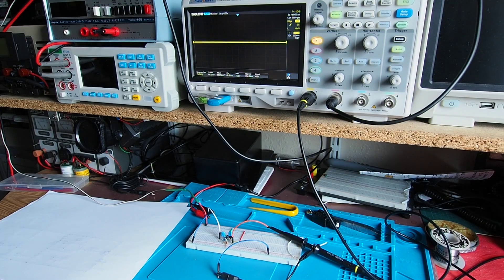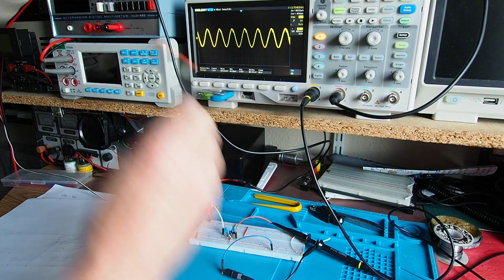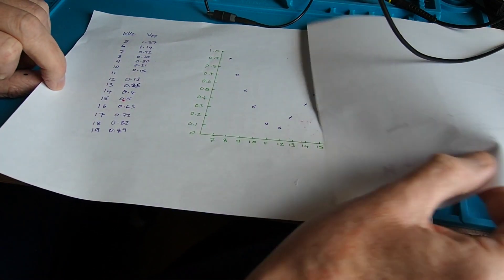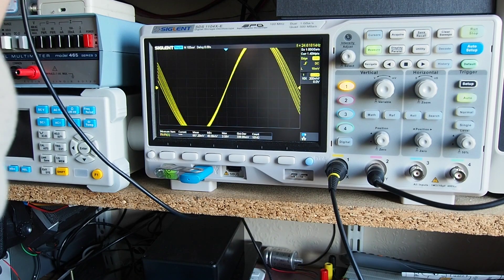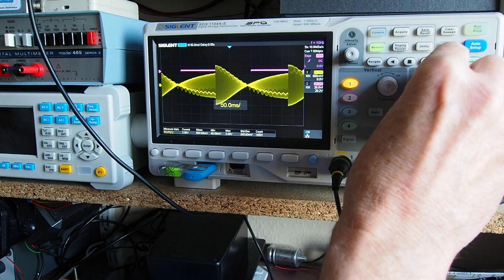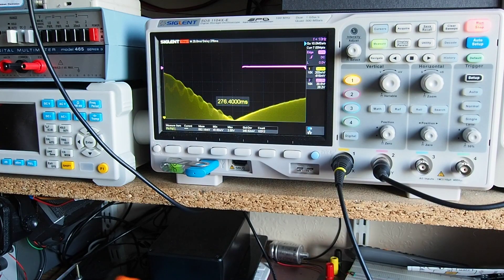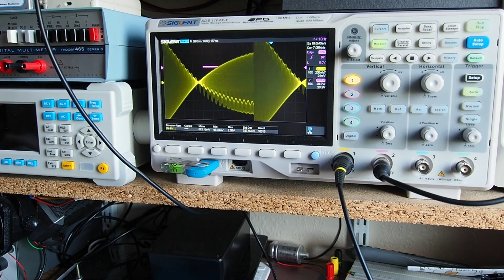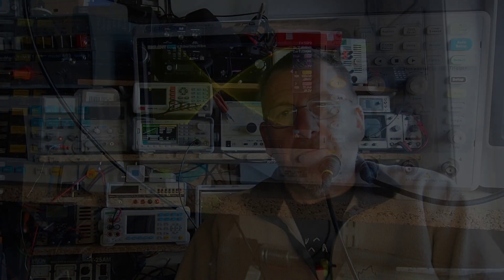New to Oscilloscopes - Part 4 - #115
Lab equipment
Multimeters – Kaiweets KM601 Smart Multimeter